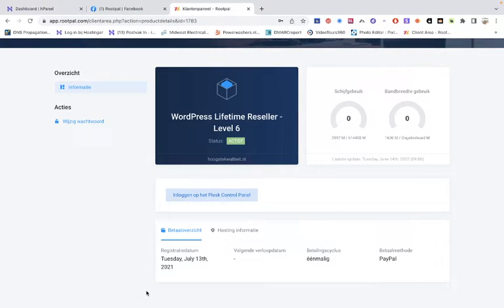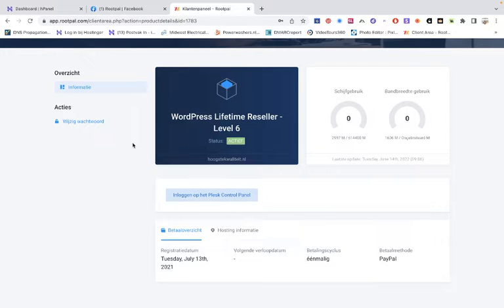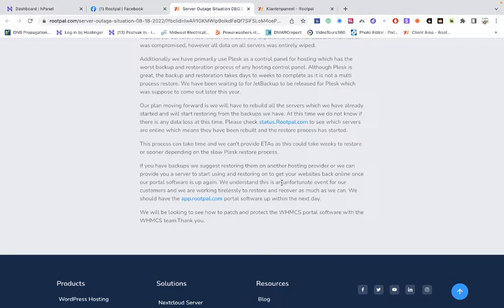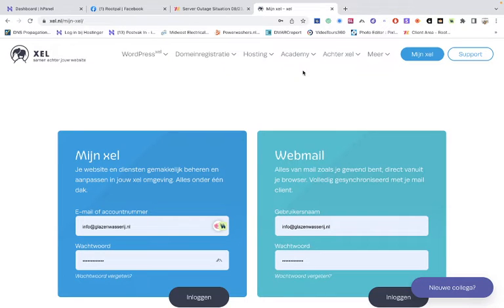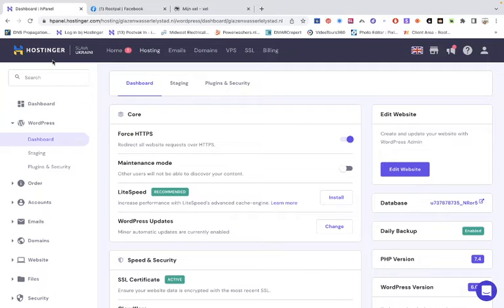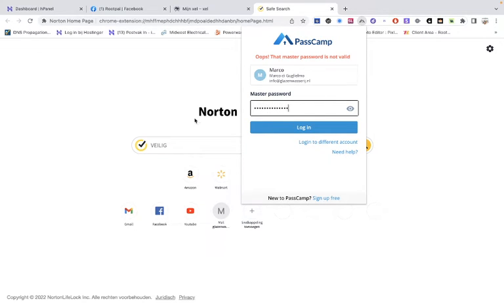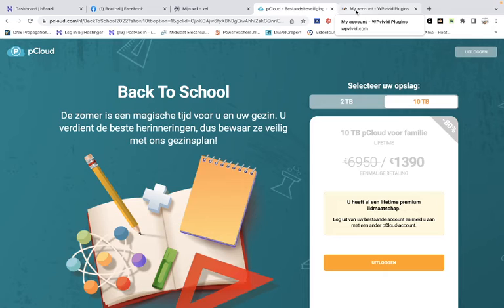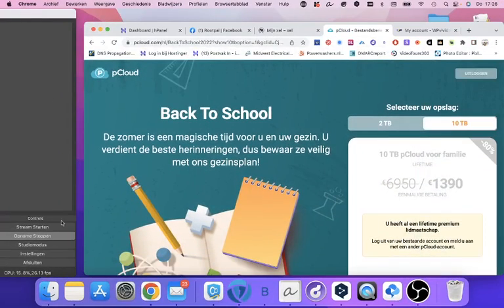Never ever use rotopal! 😡😡😡 But what to use then?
If rootpal reads this I would like to hear what they have to say 👍